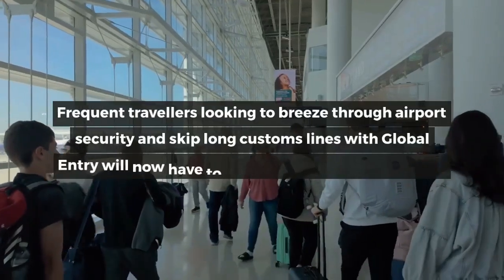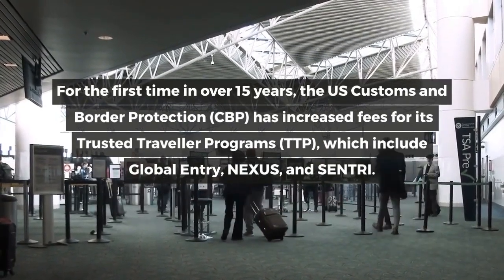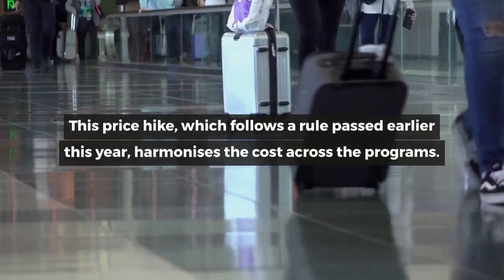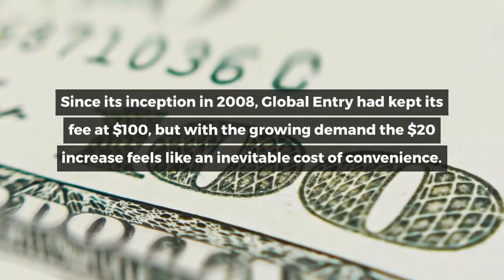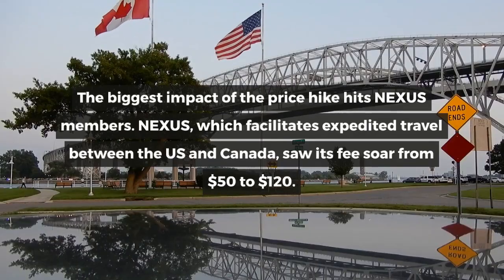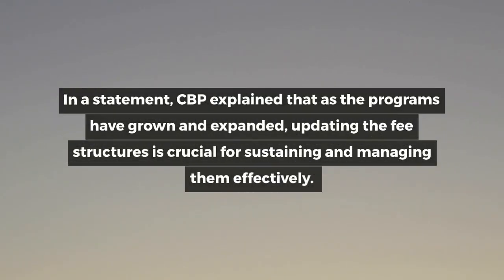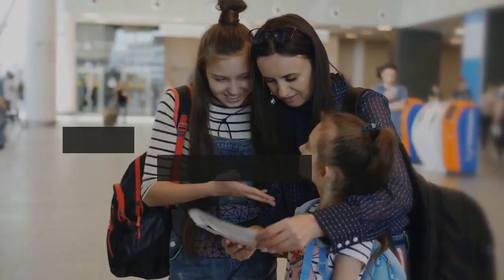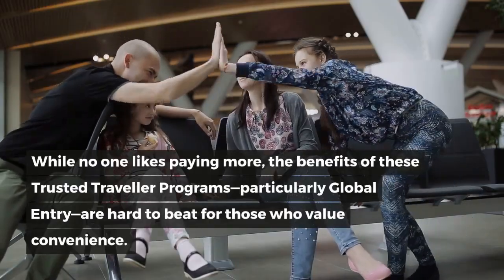US Global Entry Fee Hike: What It Means for Your Next Trip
✈ In this video:
US Customs and Border Protection has raised Global Entry fees by 20 percent.

In this video, we talk about the updated costs to bypass long US border lines with ease.

0:00 Intro
1:10 US Global Entry Fee Hike: What It Means for Your Next Trip

to get your Schengen Visa!

And because of the pandemic, don’t forget to get your travel insurance , which will cover you for flight disruptions and pandemic related matters